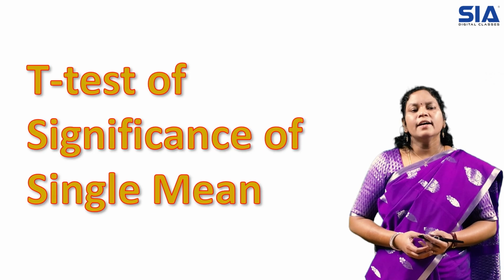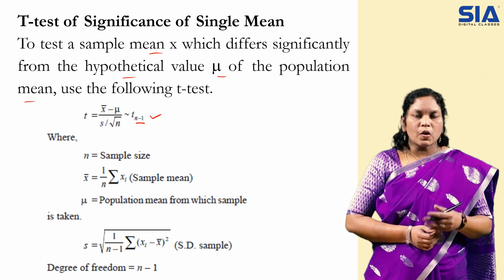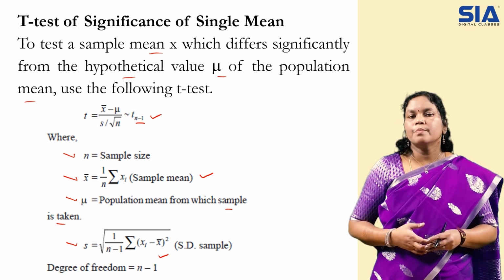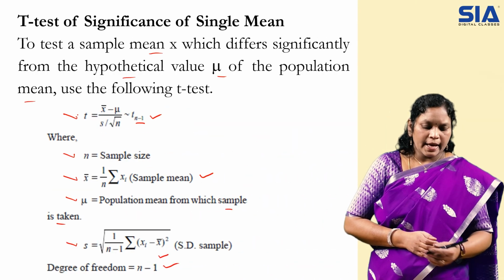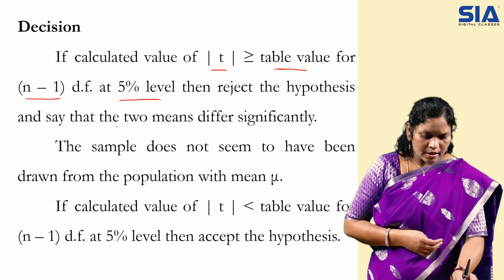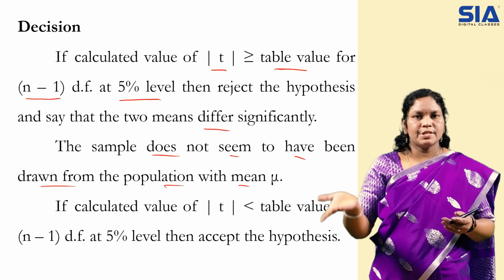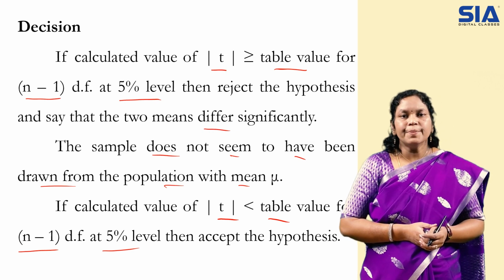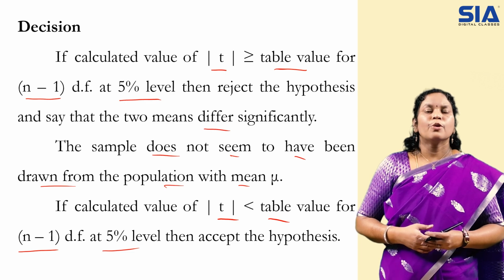T test of Significance of Single Mean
Learn how to perform a T test of significance of a single mean in this informative video siapublishers statisticalinference. Master statistical analysis now!

single sample test,
single sample ttest
level of significance
test of significance
tests of significance
single sample ztest

single sample test single sample ttest t-test of significance of single mean level of significance test of significance tests of significance single sample ztest